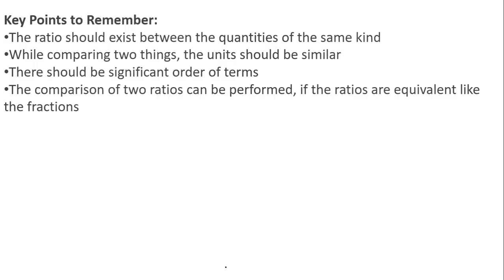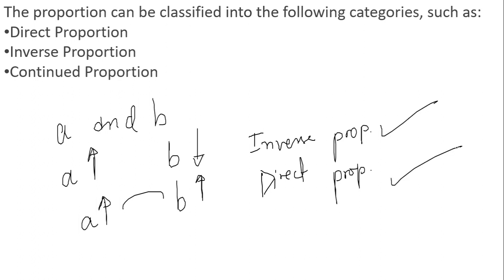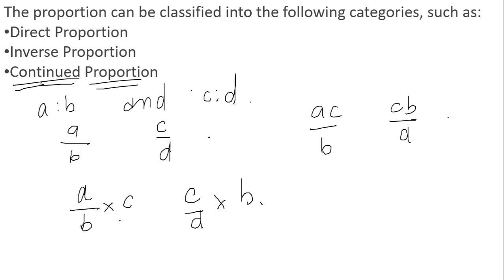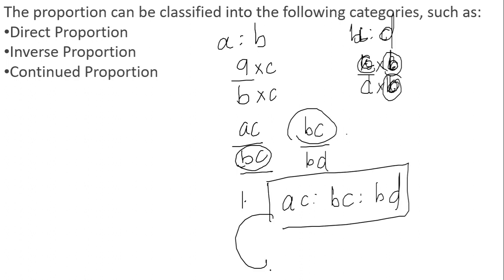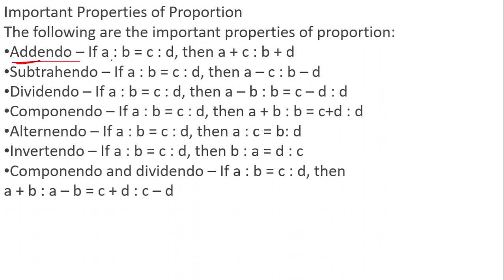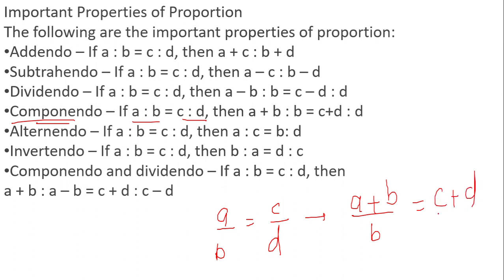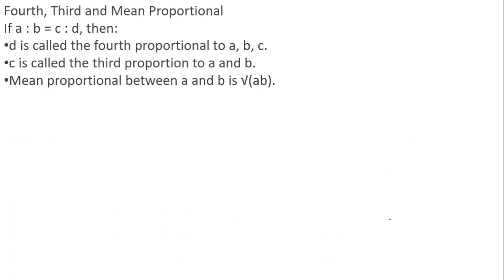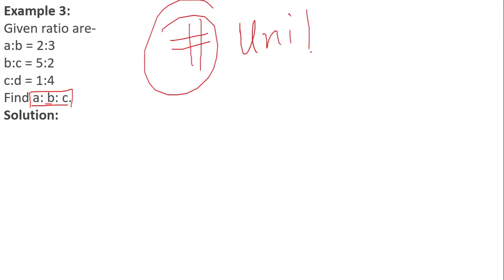Ratio and proportion for CTET Exam 2023 | Maths Paper 1 and Paper 2 preparation for ctet 2023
Hello students ,
This video is for the students who are targeting for December 2023 CTET Exam. in this video,  we are discussing about the important topic named Ratio and proportion  . This topic is important exam point of view ,so each and every corner of topic will be covered in depth and detail.
1. Full syllabus video lectures.
2. Full syllabus notes.
3. 50+ Mock test.
4. Full syllabus MCQ's PDF.
5. Enrollment fees for both Paper 1 & paper 2 is - 3000/- only
6. Enrollment fees for individual papers is 2000/- only.

Online Courses available on Global Online app:

           1.UGC NET ECONOMICS
           2.UGC NET COMMERCE
⏩ KSET/NESET/APSET/JKSET
⏩ MHSET Chemistry
⏩ MHSET Economics
⏩ MHSET Commerce
⏩ MHSET Management